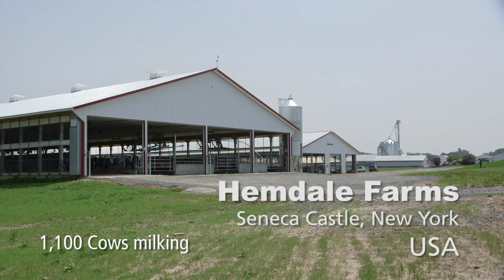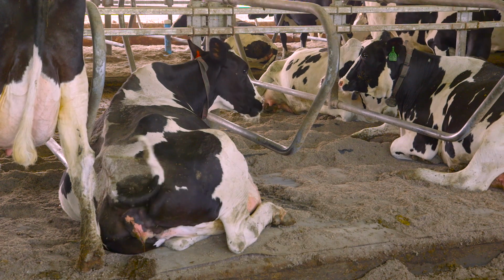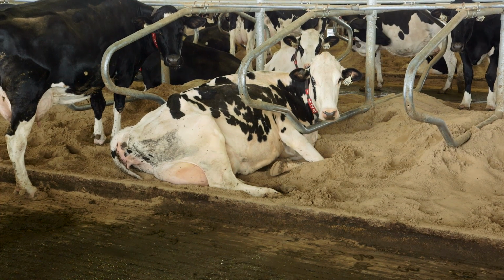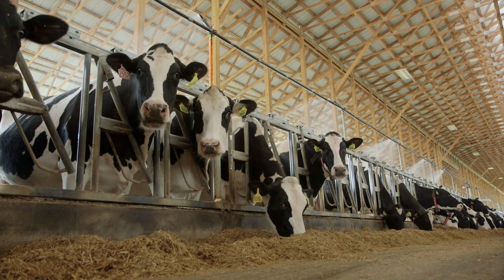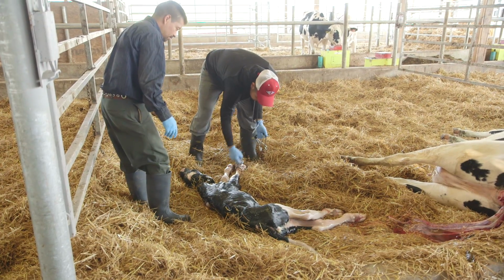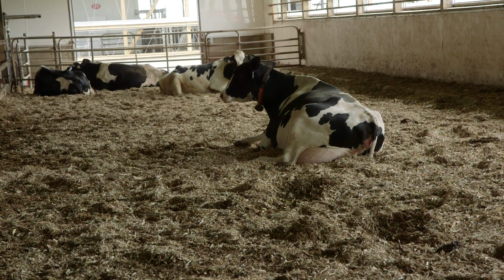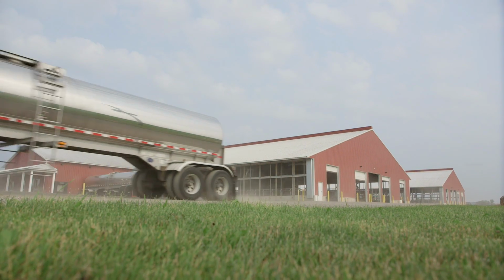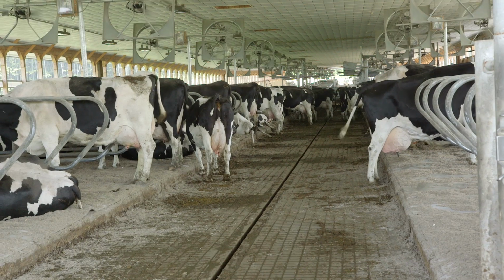Lely Dairy XL - North America compilation - EN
Lely Dairy XL - North America compilation